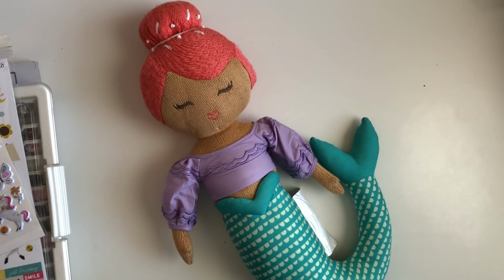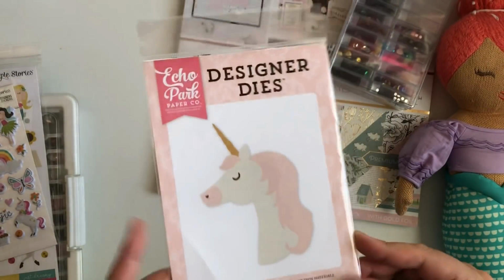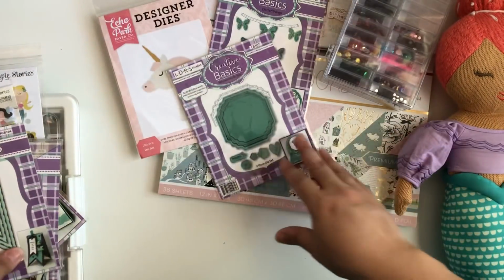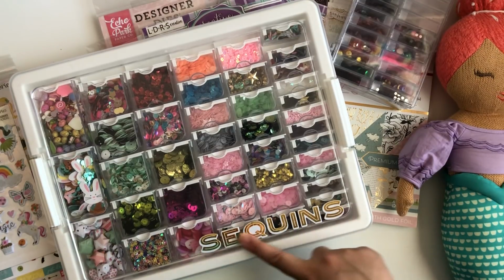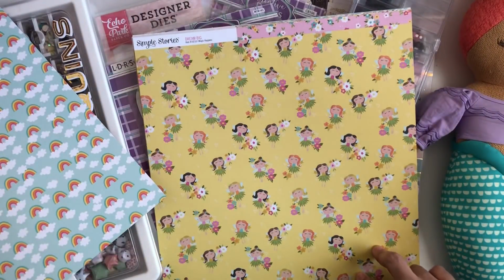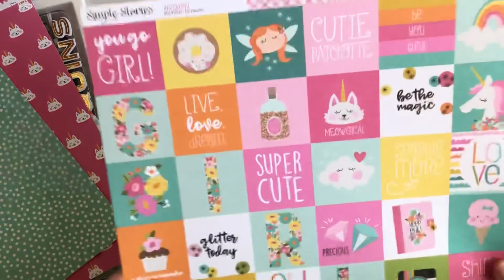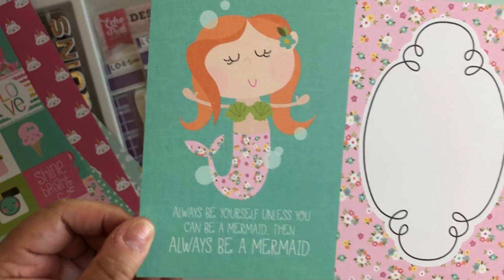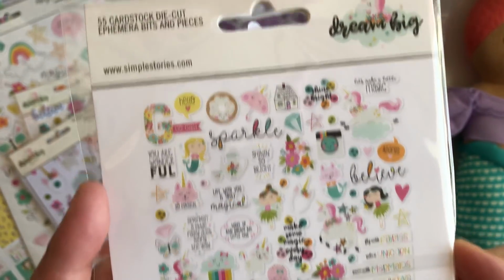Scrapbook.com,Joann's, Target, LDRS and Amazon Haul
What i bought :

Small sequins containers

Echo Park Unicorn Die

Bead Storage